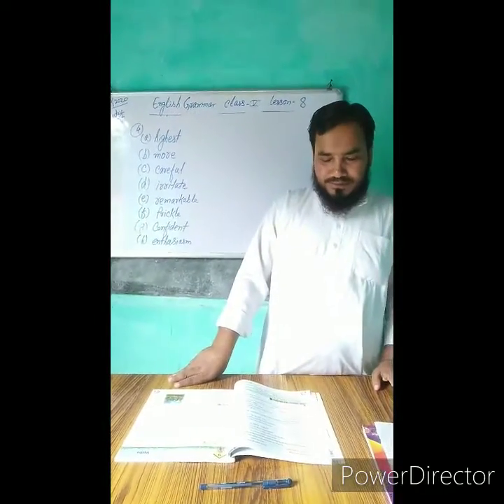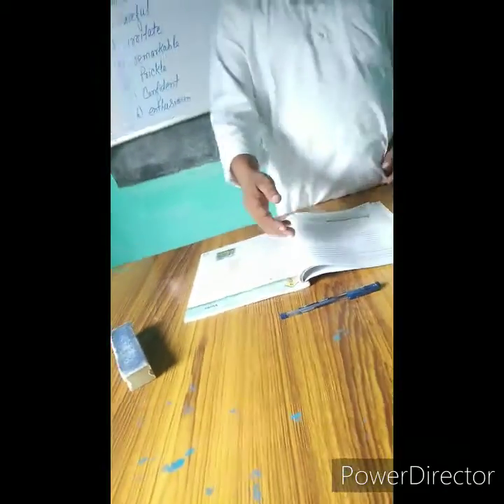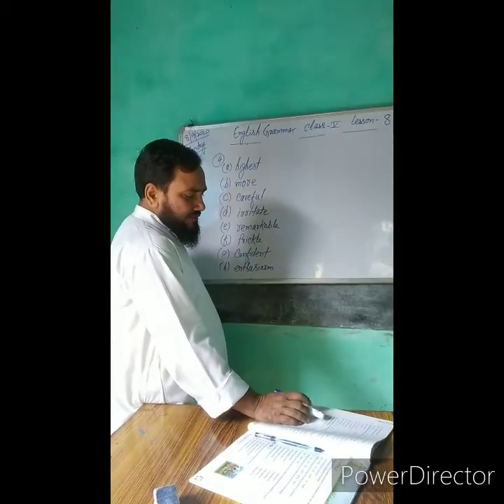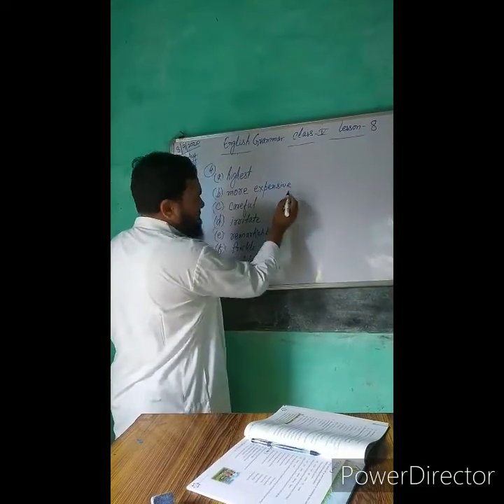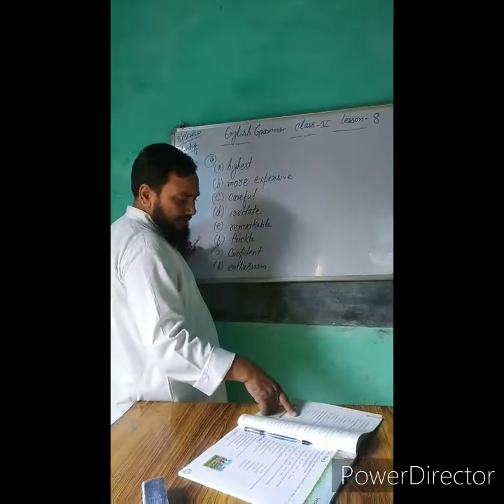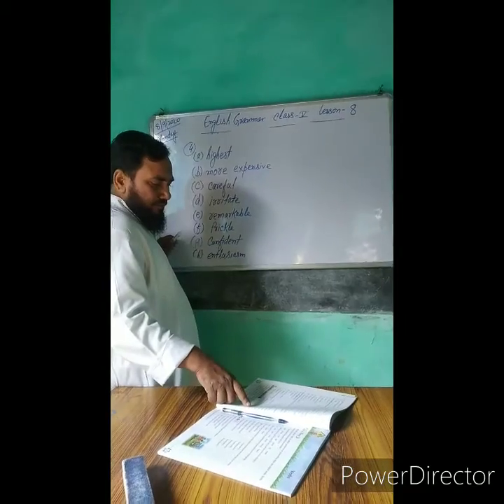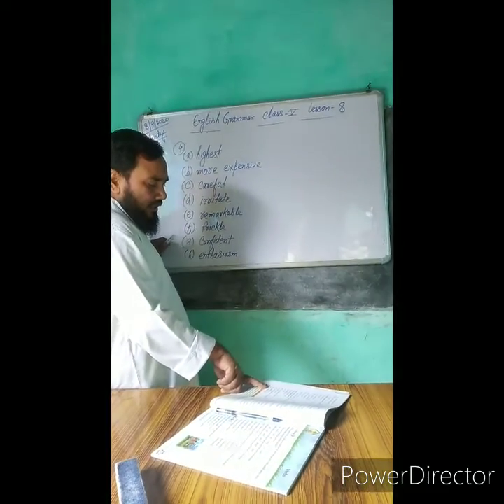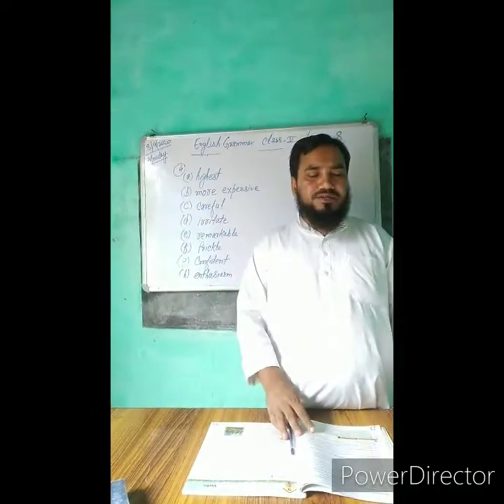English grammar class 5 lesson 8 ( 5th days)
imteyaz's kidz zone IMKZ-This video is for English grammar class 5 lesson 8 degree of comparison.